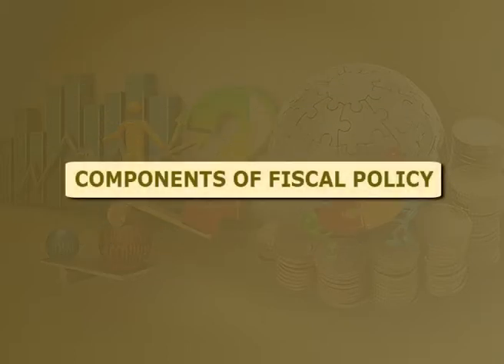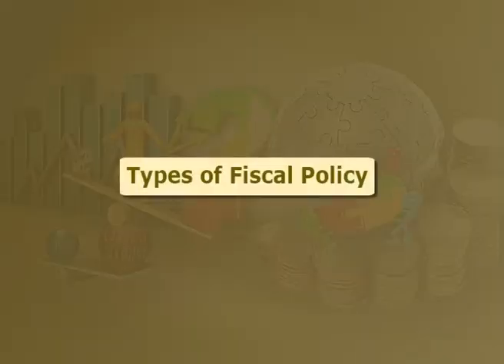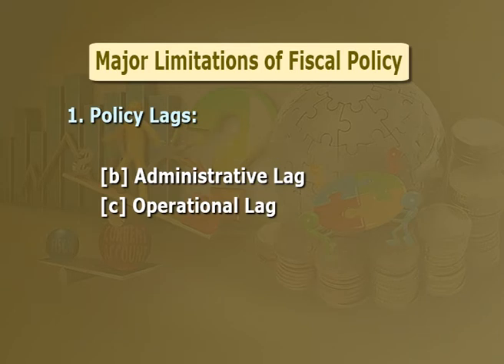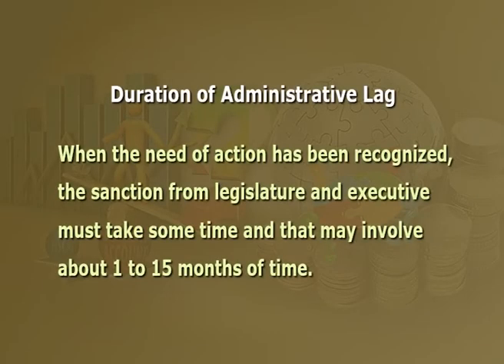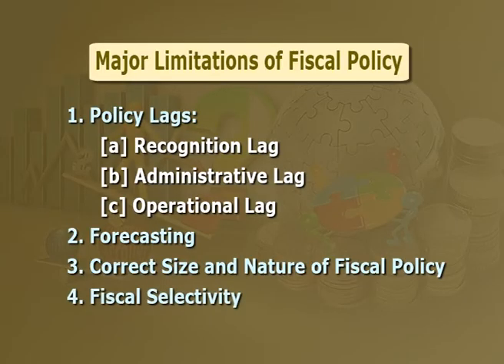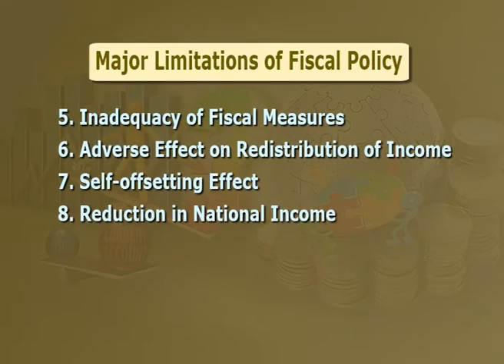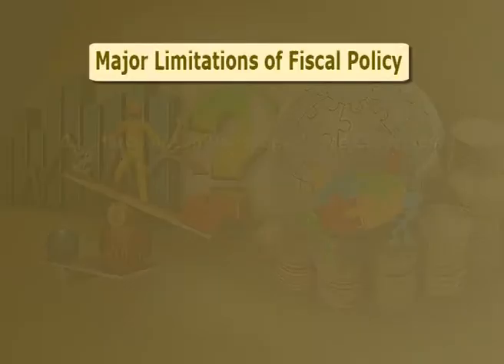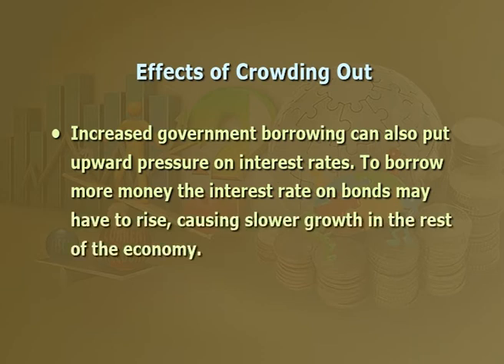Issues of Fiscal Policy